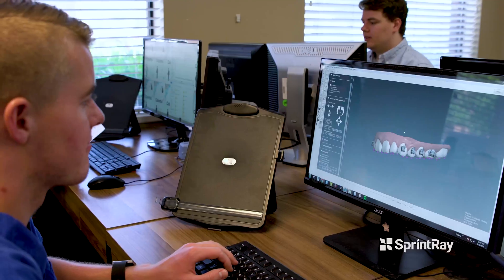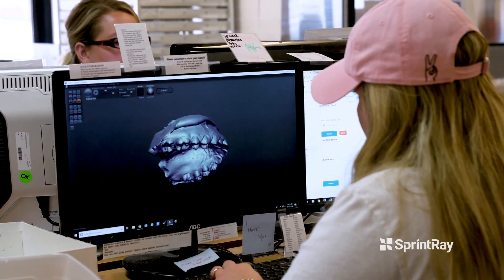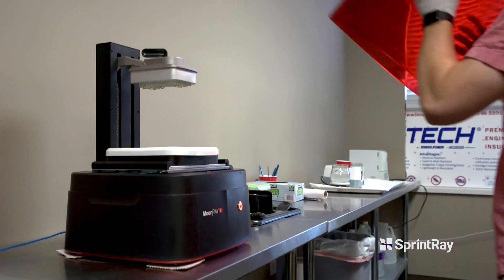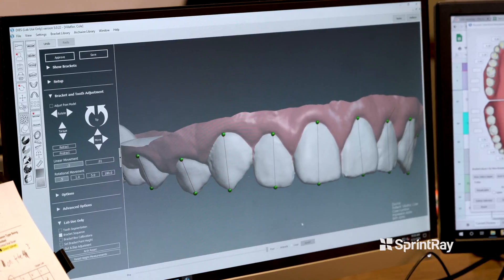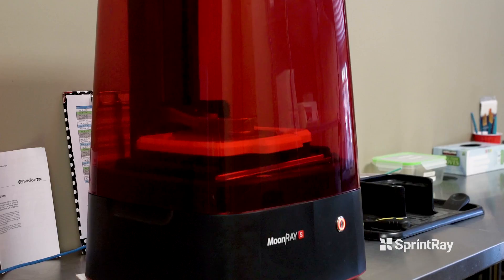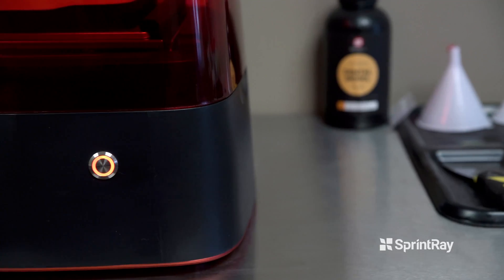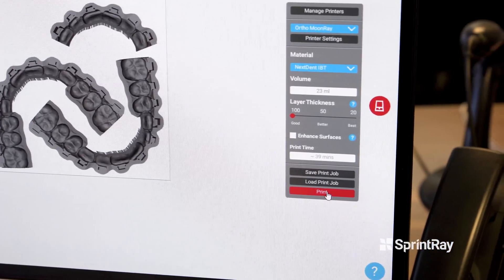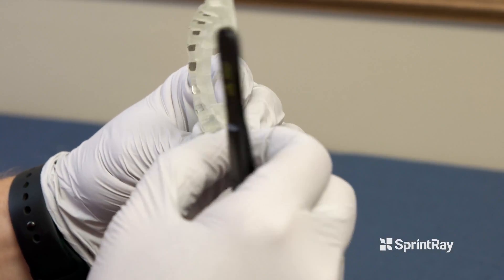OrthoSelect's Steven Gardner Discusses 3D Printing IDB Trays with MoonRay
The growth of in-office 3D printing means that advanced labs like OrthoSelect can offer better treatment flexibility. Now, when they design a treatment plan, they can either print it with their MoonRay and ship it directly to the clinic, or simply send the files for the dentist to print with his SprintRay 3D printer in his office. It's a simplified digital workflow.